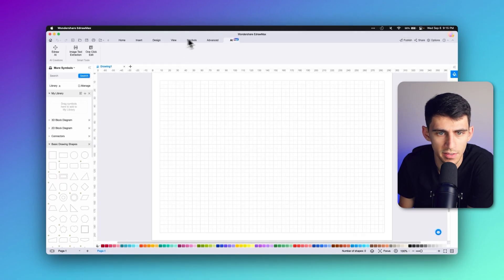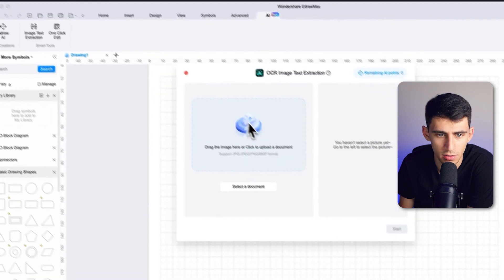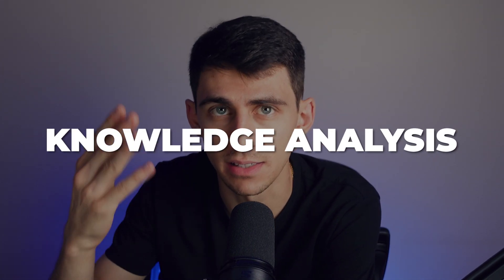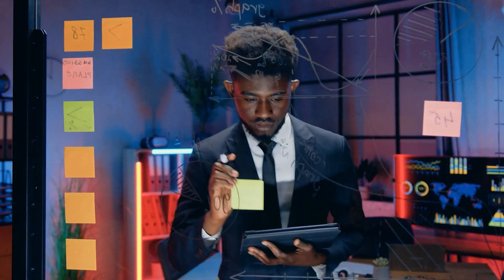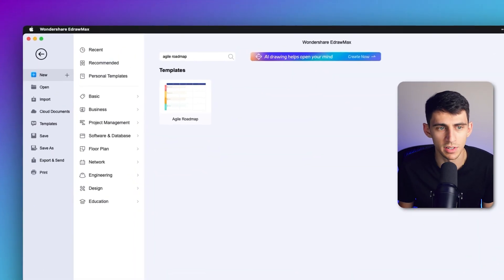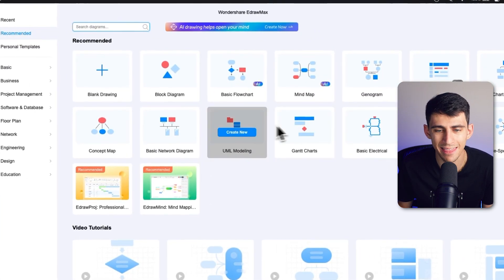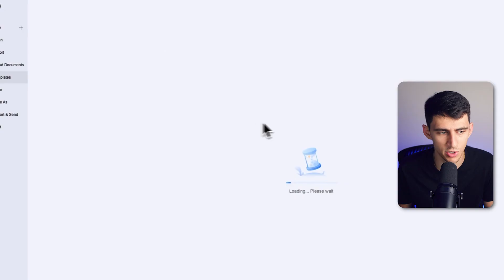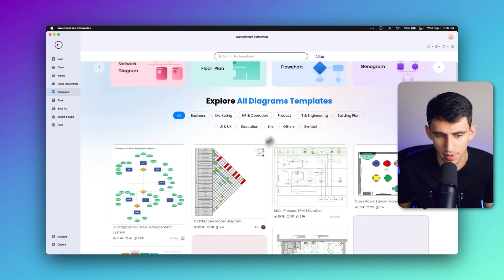Guide to Build a Knowledge Management System Efficiently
Knowledge may seem like a common word, but it can impact your business management positively. You can call it a basic foundation that strengthens your business. We can say that a robust knowledge management system within a business can lead to improvements among employees. However, knowledge management is developed using five steps of the knowledge management cycle. These include discover, capture, process, benefits, and share. In today's video, we will explain how knowledge management works and its cycle in detailed steps. Keep watching this video until the end, and learn how a particular tool can help you build up this system more engagingly.

Timestamp:
00:00 Intro
00:54 What is a Knowledge Management System, and Why Is It Important?
01:52 Step 1: Discover & Capture: Acquire, Supplement, and Refine Your Knowledge
04:34 Step 2: Process: Store and Structure Knowledge
05:44 Step 3: Share: Active Recall and Curate for Better Understanding
07:20 Step 4: Common Knowledge Management System Examples and Templates
08:52 End

🔔EdrawMax stands out as a comprehensive diagramming and design tool with a multitude of features to cater to various needs.
🛠️ As a viable alternative to Visio, EdrawMax offers compatibility and versatility.
🎨 The flowchart maker enables users to create visually appealing flowcharts, enhancing process visualization and communication.
💬 The mind map feature provides a creative platform for brainstorming and organizing ideas, fostering efficient idea development.
🧠 Leveraging advanced technology, the AI flowchart feature automates and streamlines the process of creating flowcharts, saving time and effort.
🤖 EdrawMax extends its utility to design with the floor plan feature allowing users to create detailed and professional floor layouts.
🏡 The all-in-one feature makes EdrawMax a one-stop solution for various diagramming needs, simplifying the creation of diverse visuals.
🔄 The easy-to-use flowchart feature ensures a seamless experience for users of all skill levels, fostering accessibility.
🌐 For network planning and representation, the network diagram feature provides a powerful tool.
🚀Explore the limitless possibilities with EdrawMax and elevate your diagramming and design endeavors.